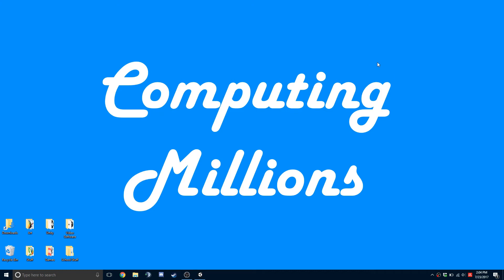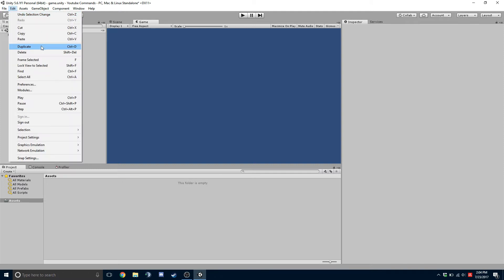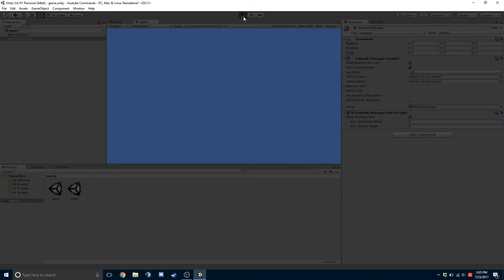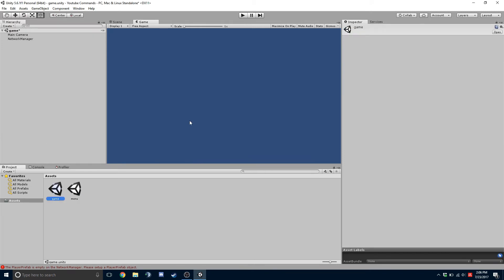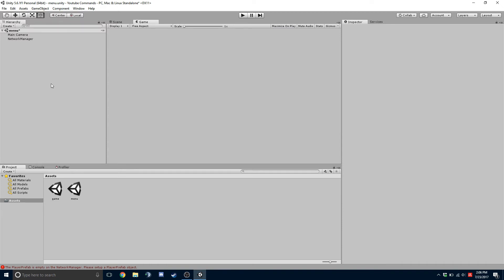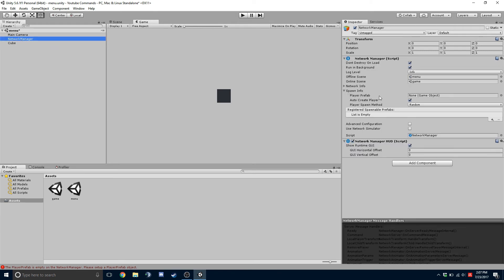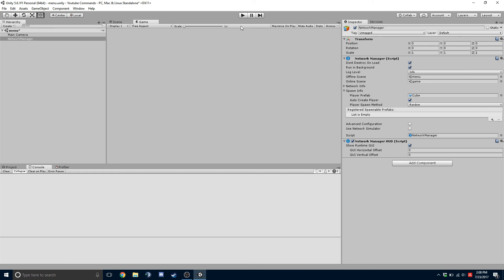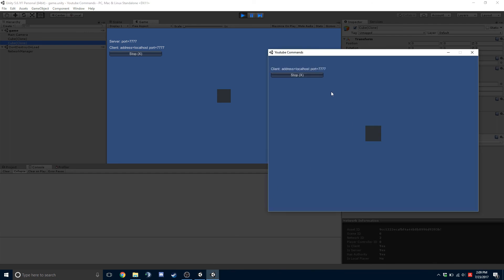Unity Unet How To Setup A Multiplayer Game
A short video that shows how to set up a unity multiplayer game with the new unet system. This will allow you to get started making your first multiplayer game.